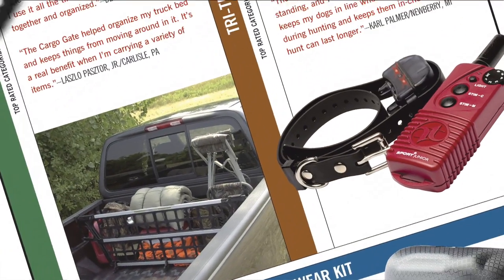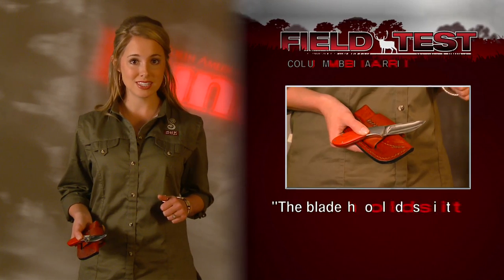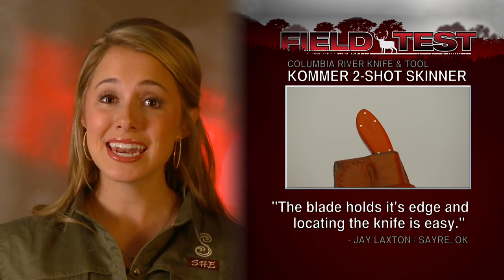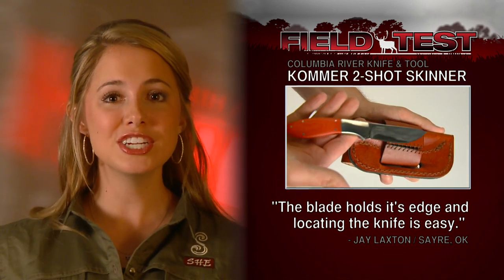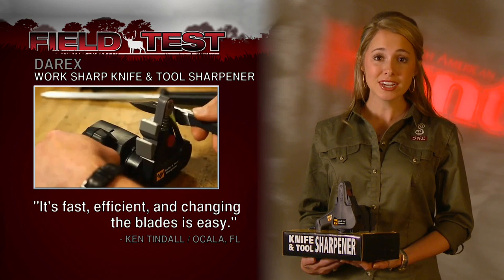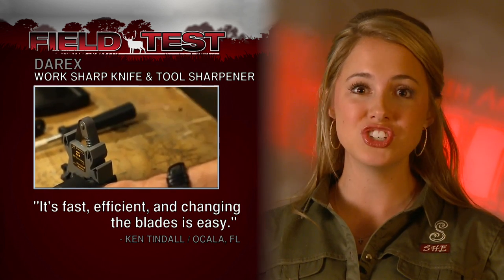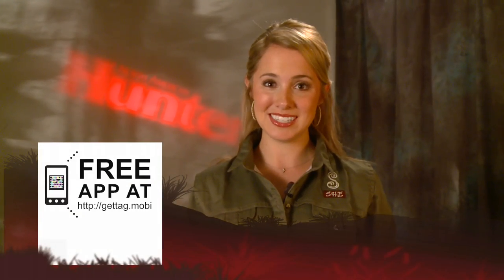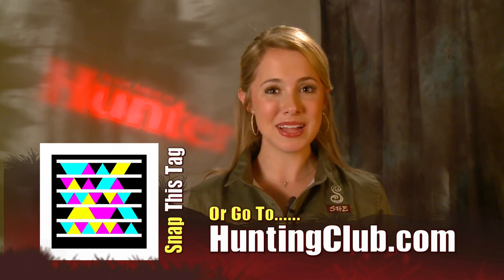Field Test 2011 - Show 8-Field Test -CRKT & Work Sharp.mov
Field Test Segment on NAH TV